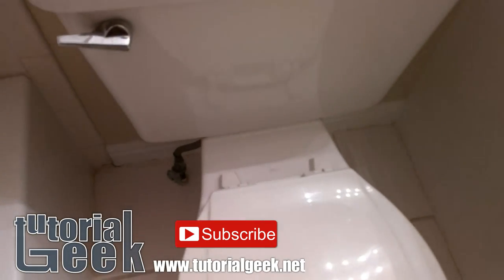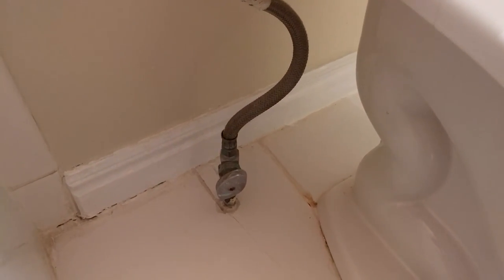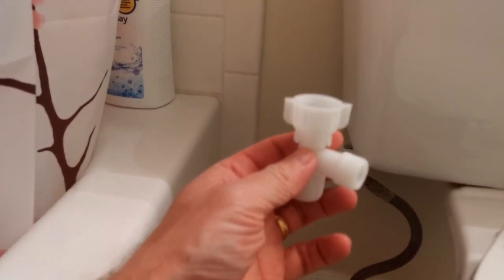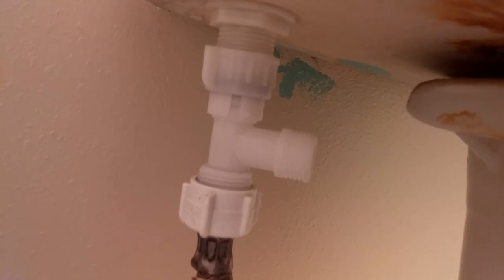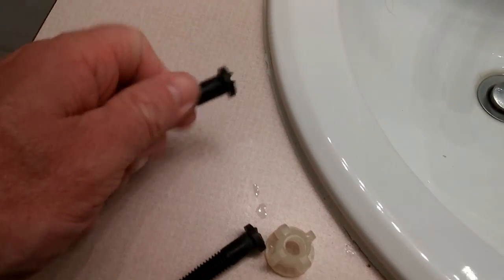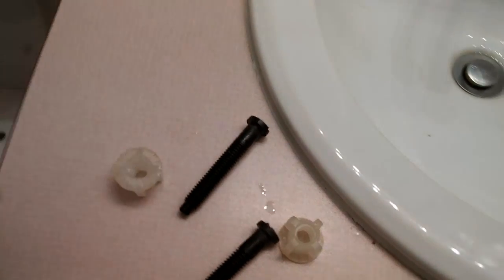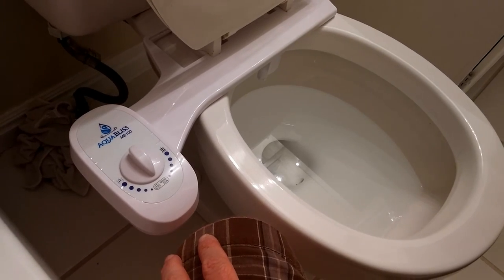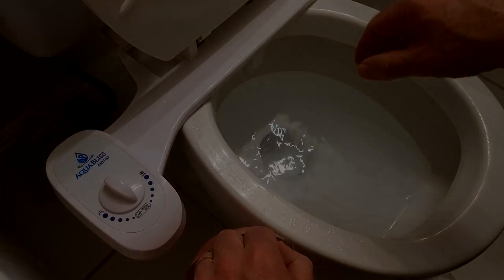Bidet attachment installation instructions | How to install a bidet attachment (AquaBliss)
Hey guys! There are some (understatement) comments complaining about the music in this video. You guys are all whiners!!! (but. you are also right; the music is distracting). I went ahead and made a new video with less shaky footage and no music at all. You're welcome

This video shows you how to install a bidet attachment. I will show you the whole process from start to finish. The bidet I am using is similar to the Luxe bidet (htts://amzn.to/35sHc4W) but most bidets like this are the same and the instructions should work for other bidets (Compare bidets (Amazon)).

for random tutorials and other geeky stuff!